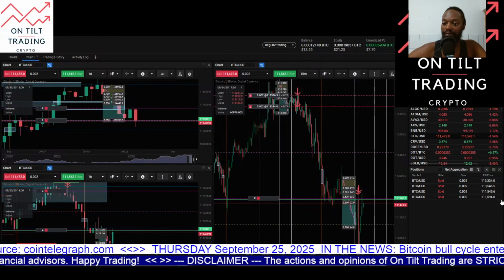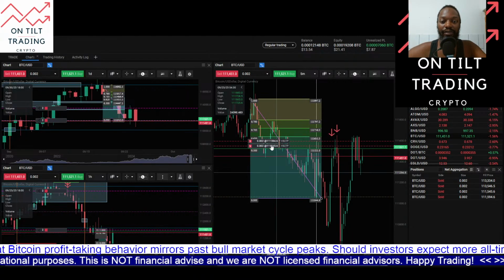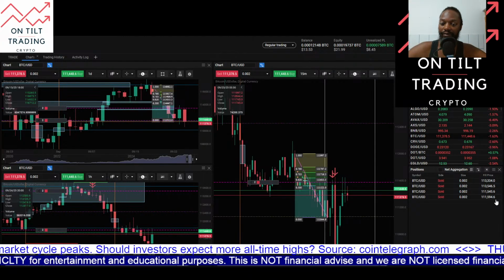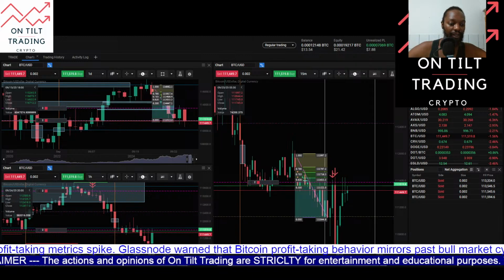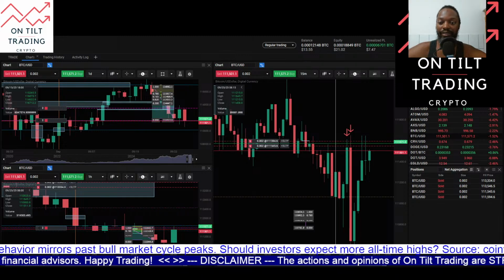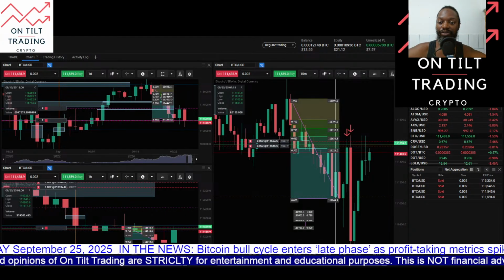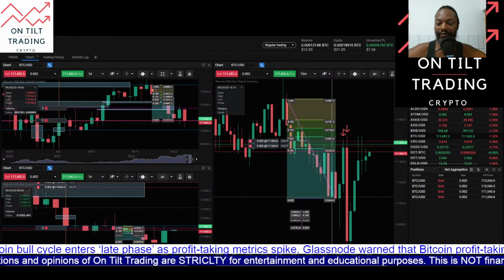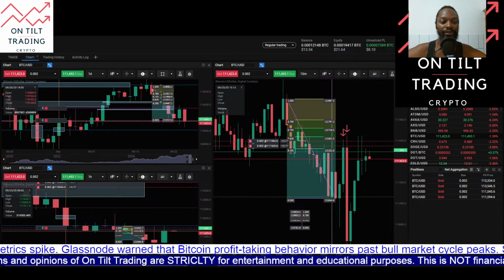Live Crypto Market Analysis and Trade Strategy New York AM 9/25/25